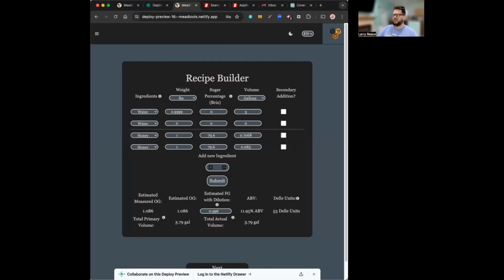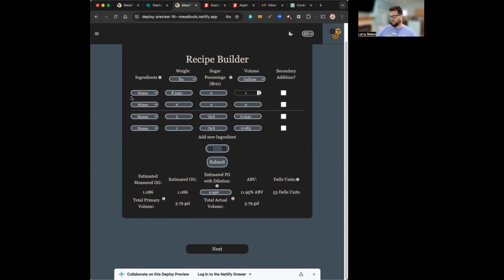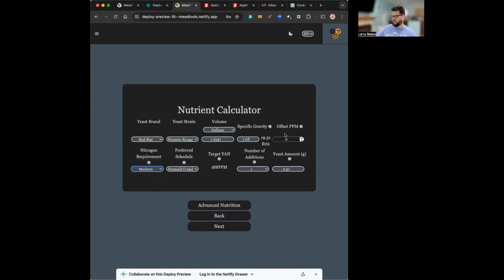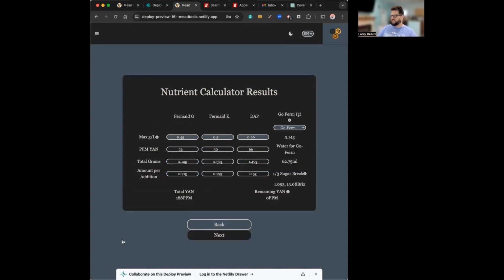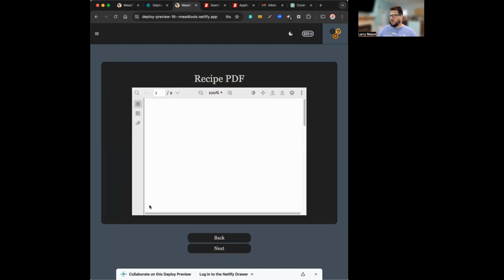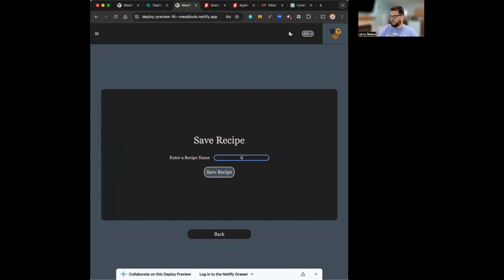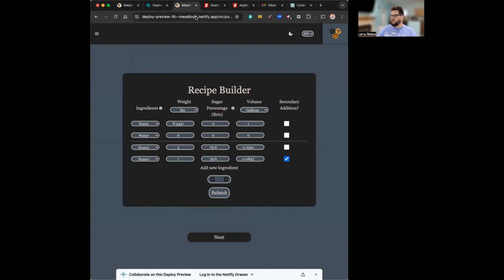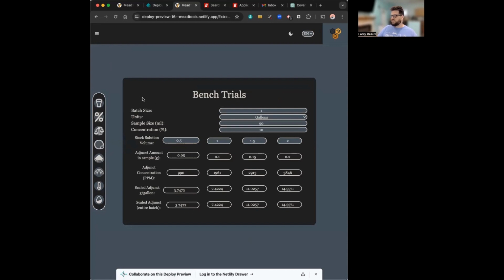MeadTools v3.0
Massive updates to MeadTools! User Accounts, secondary additions, and much more!!

The individual members of The Quantum Collective can frequently be found on the Doin' the Most Discord server (not sponsored).